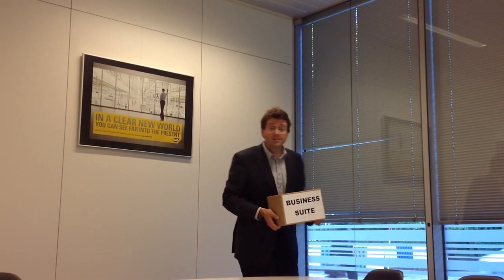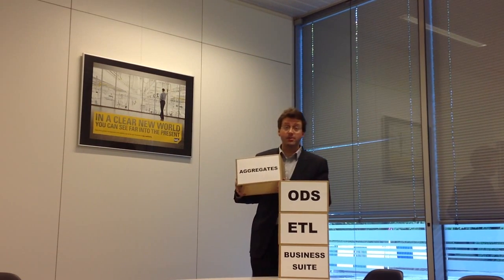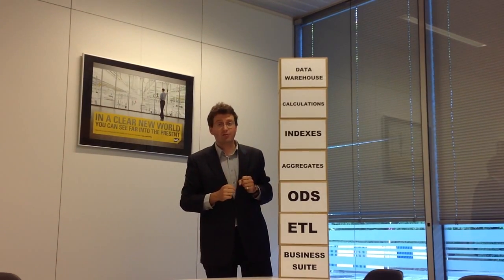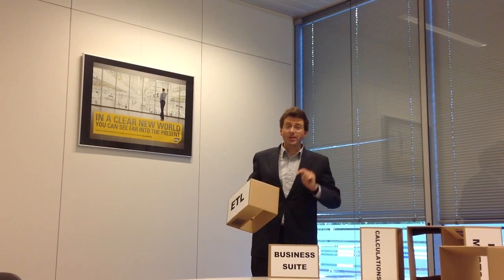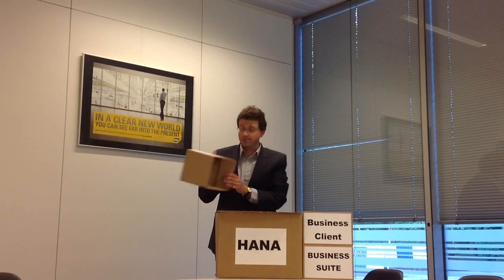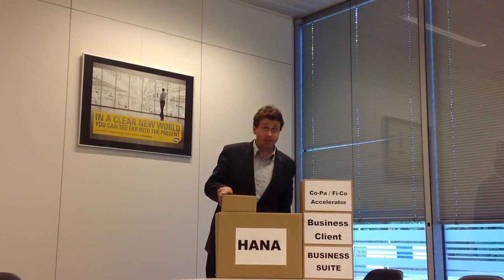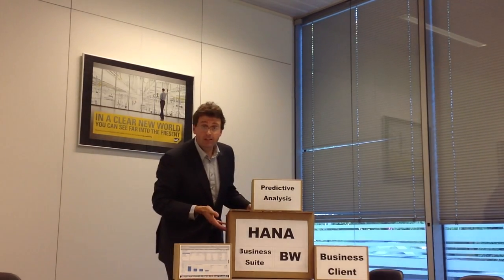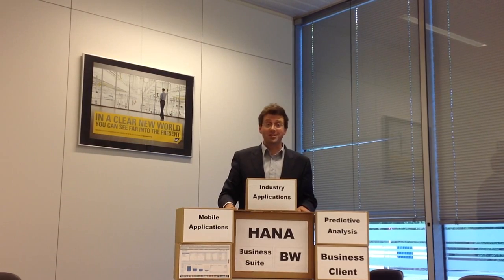SAP Hana in-Memory explained in 9 minutes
This video explains the added value of the SAP HANA in-memory appliance in a simple and understandable way in 9 minutes, using cardboard boxes. Learn how SAP Netweaver Business Warehouse and SAP Business Suite powered by SAP HANA can bring simplification to your IT infrastructure and added value to your organization.